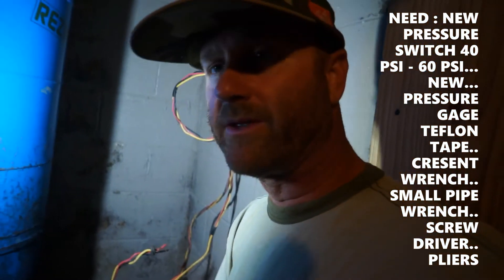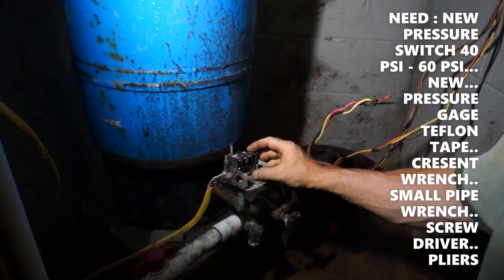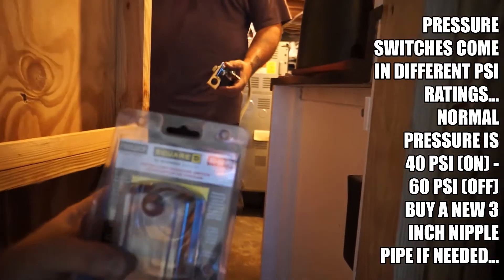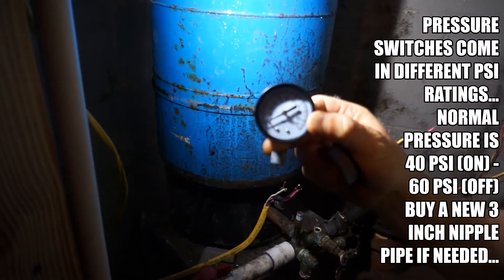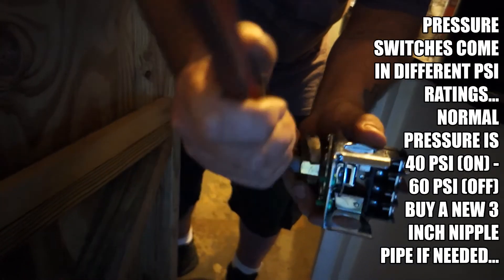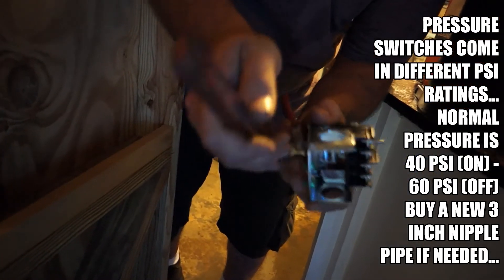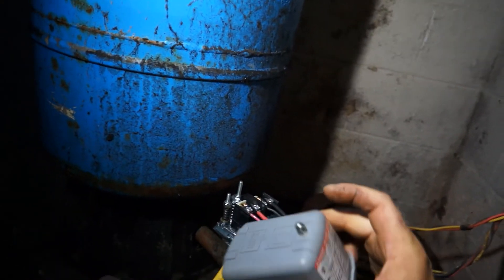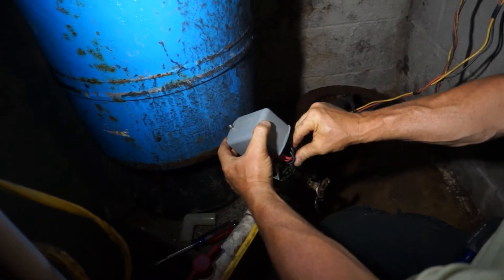WELL PUMP NOT WORKING ??? HOW TO REPLACE A WELL PUMP PRESSURE GAGE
WELL PUMP NOT WORKING ???
IT MIGHT BE THIS, SIMPLE FIX
EASY AND INEXPENSIVE
NEED : SCREW DRIVER. PIPE WRENCH. CRESCENT WRENCH..TEFLON TAPE...NEW PRESSURE SWITCH...NEW PRESSURE GAGE
TURN POWER OFF TO WELL PUMP
TAKE A PICTURE OF CONNECTIONS BEFORE DISCONNECTING WIRES
PROPER WELL PRESSURE IS 40 - 60 PSI .
PUMP TURNS ON @ 40 PSI. AND TURNS OFF @ 60 PSI
60 PSI WELL PUMP TURNS OFF
BE PATIENT...GET BUSY..AND SAVE MONEY !!
GET SOME OF IT !!!
2GUYS HOW2.